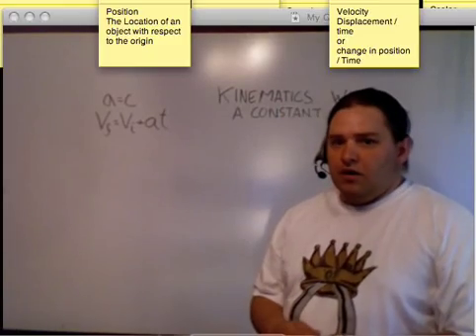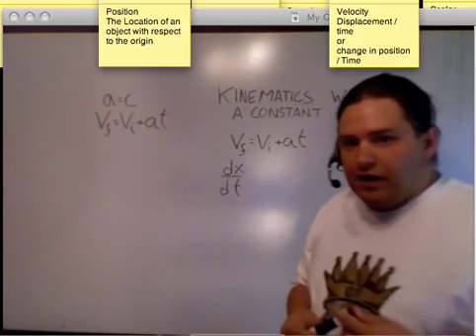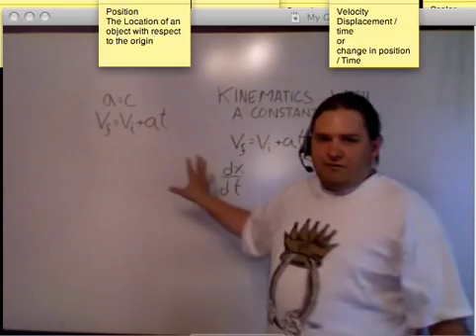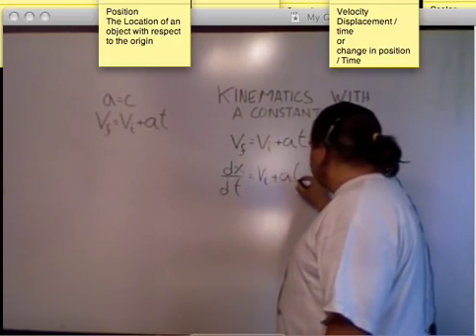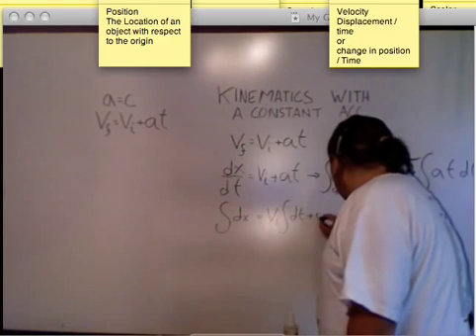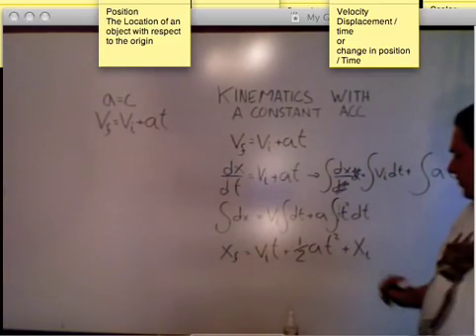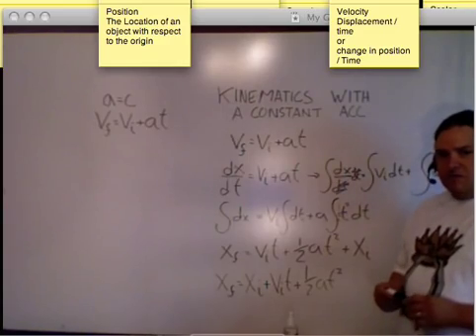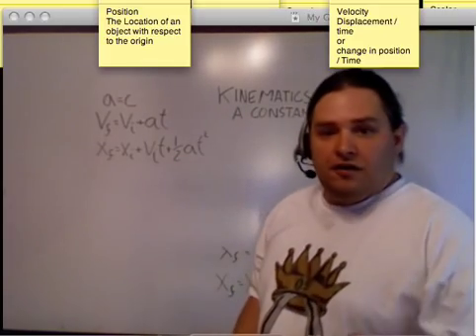One Dimensional Kinematics Part 1